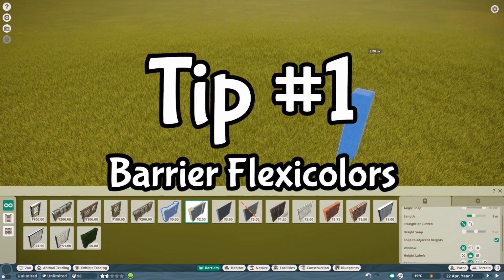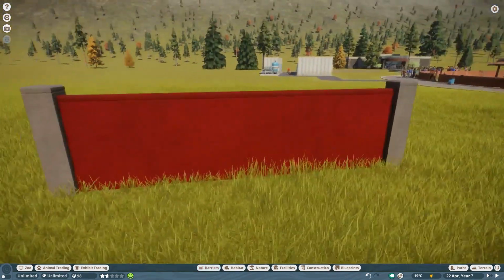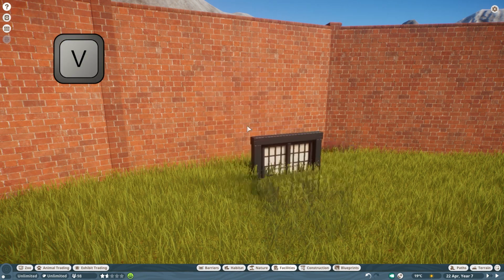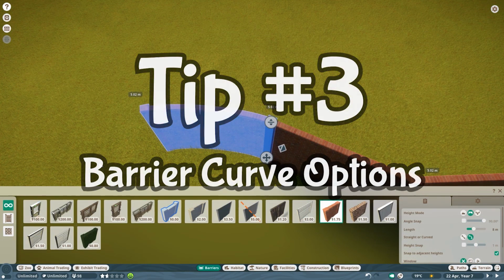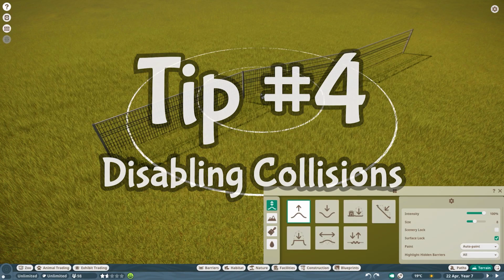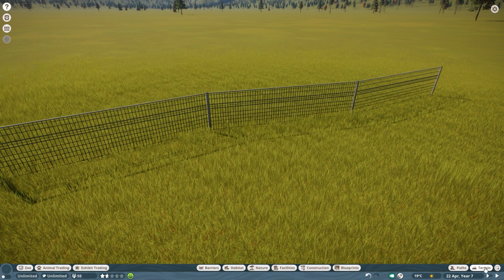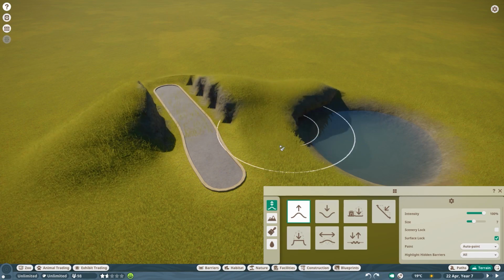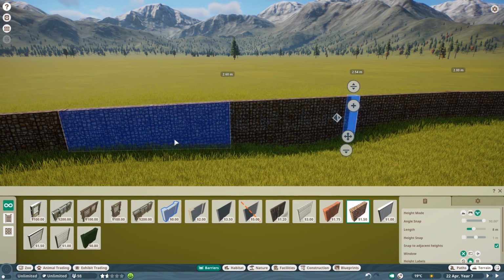Planet Zoo - Another 5 Quick Tips!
Here's another set of 5 rapid-fire quick tips for Planet Zoo. This series is for small, interesting facts and tricks you might not know about the game.